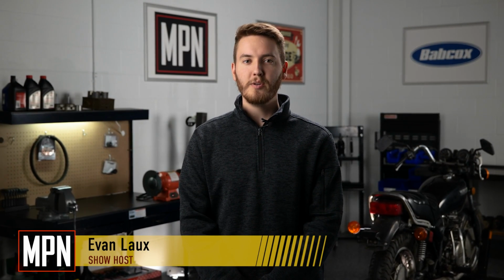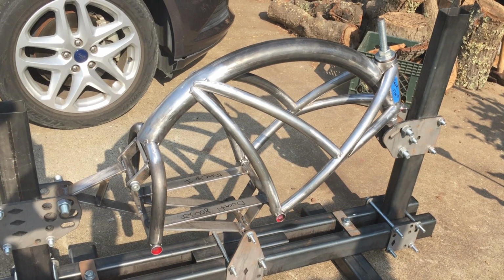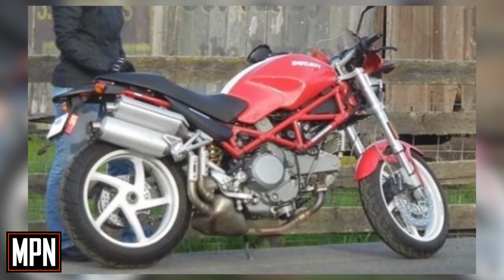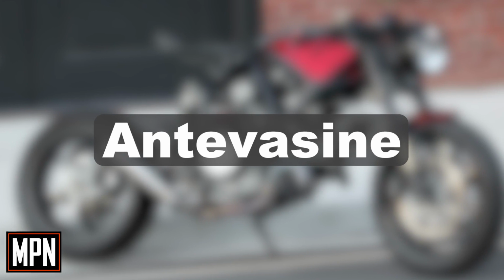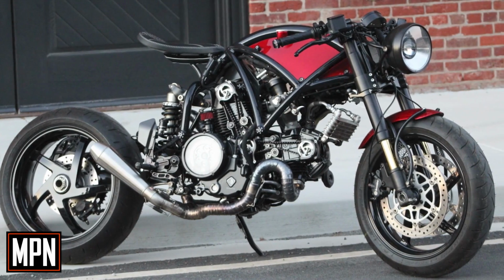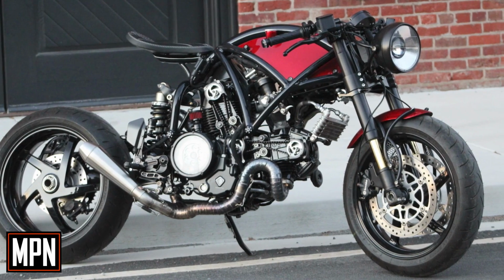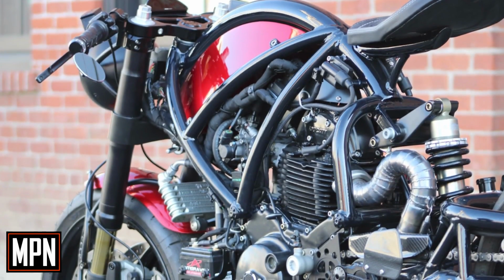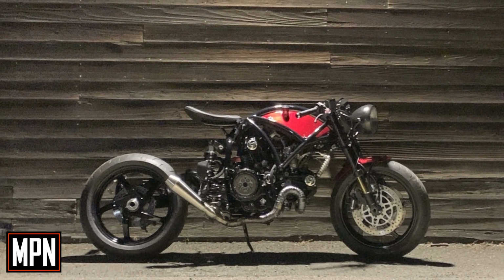Antevasine – A Custom 2006 Ducati S2R 800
What would inspire someone to take a Sawzall to a perfectly good 2006 Ducati S2R 800? A passion for motorcycling, for one, but more so an obsession to create something entirely custom! Come meet Brent Smedley's custom build named Antevasine! It's our Ride of the Week!